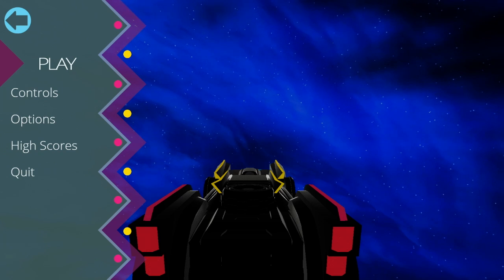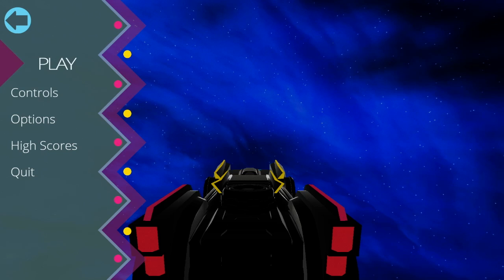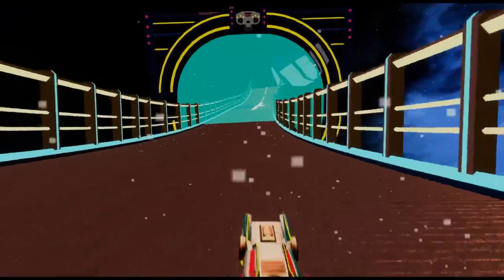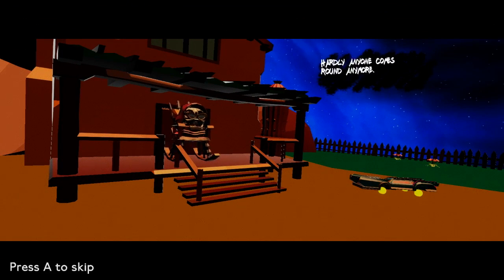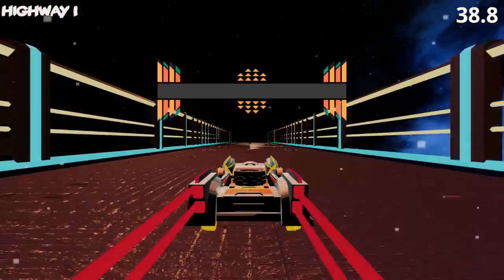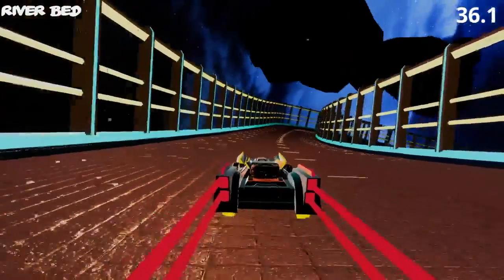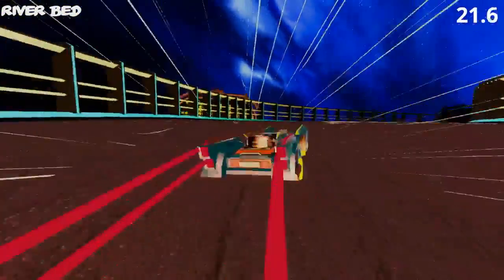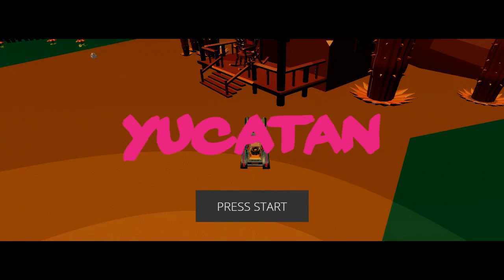Can we be the fastest Yucatan player in the world?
The Indie-Credible team loved their time with Yucatan at EGX last year. With the demo now available to all Lewis looks to set the fastest time on the leaderboard, the question is, can he do it?